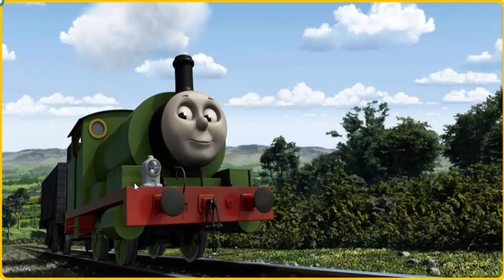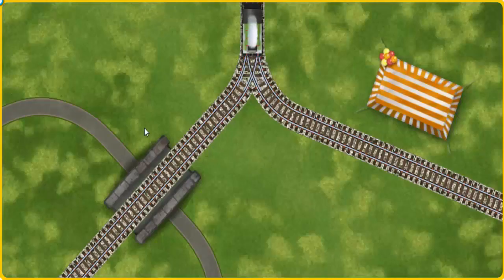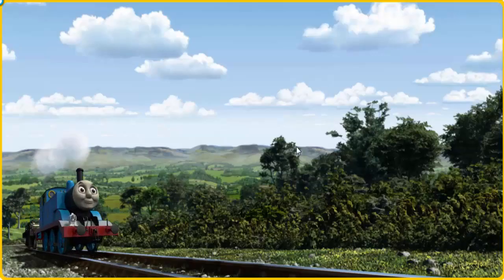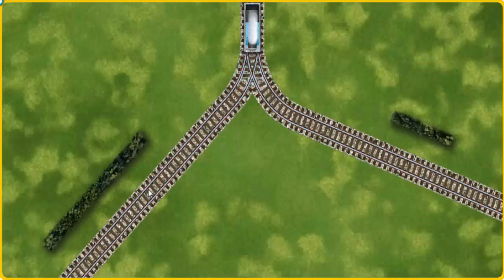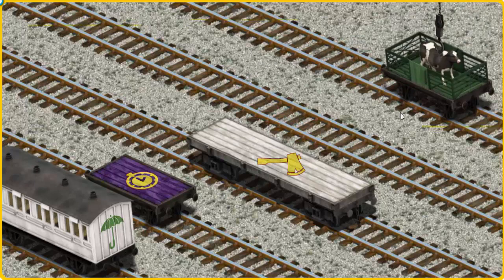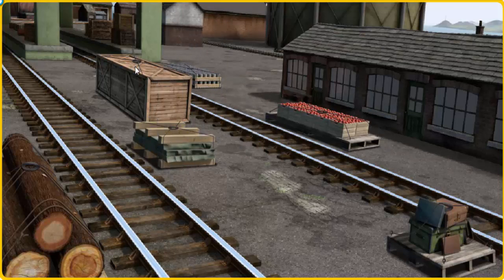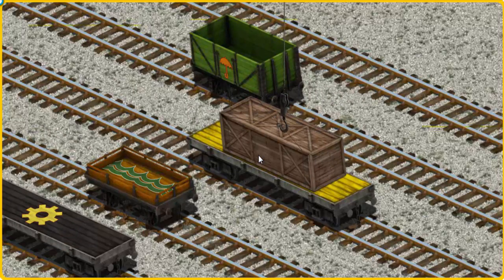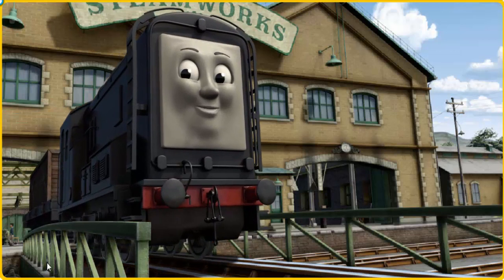Thomas the Tank Best Games for Kids - Baby Game Video Thomas the Train 2016